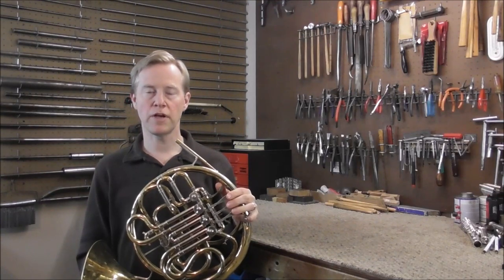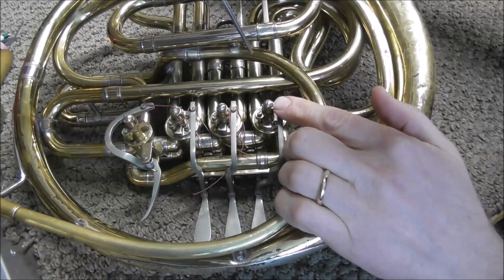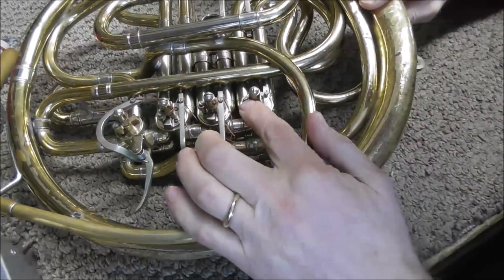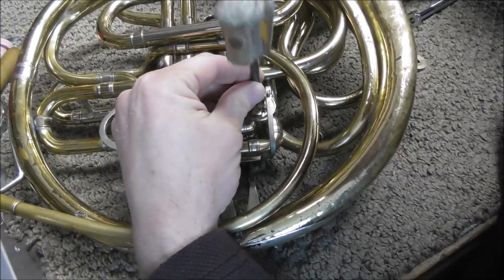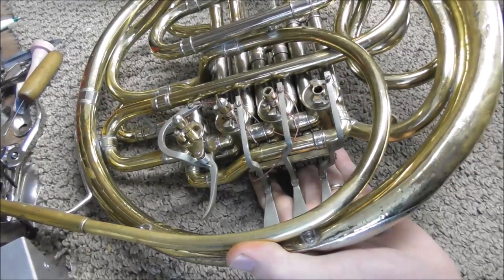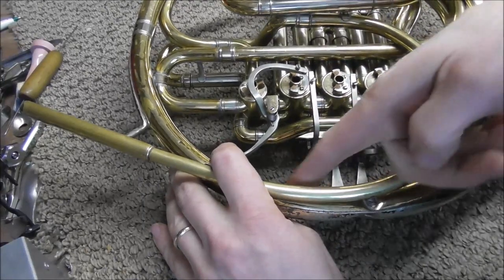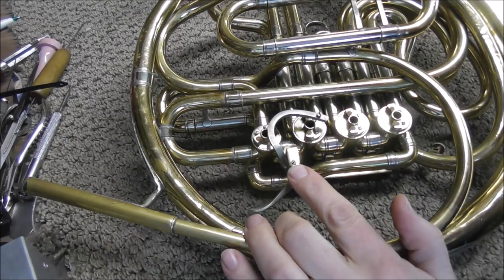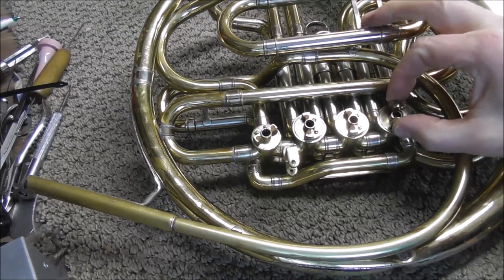How To Take Apart French Horn Rotors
This is a how-to video about removing french horn valves.
Here is the link to the playlist "French Horn Rotors"